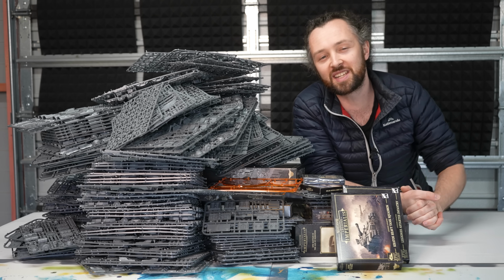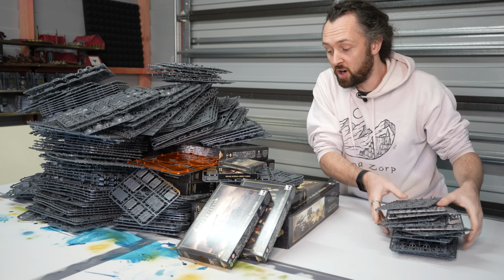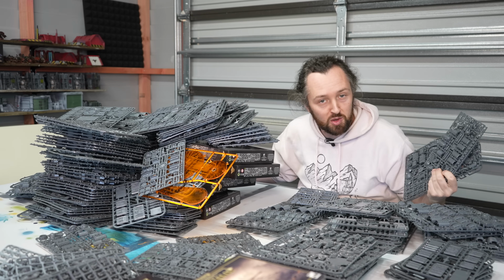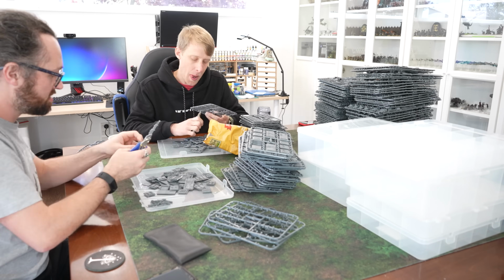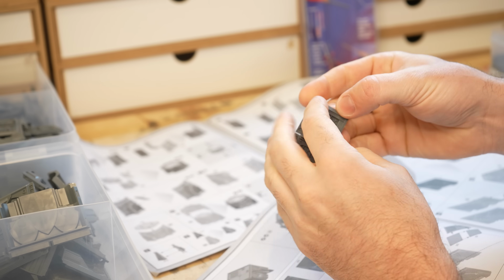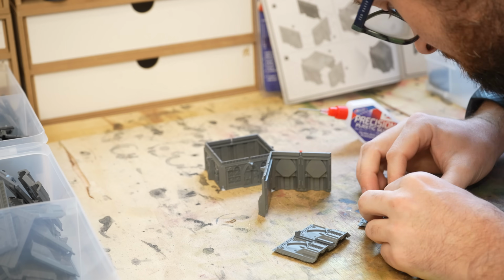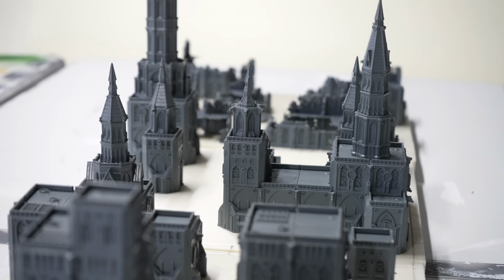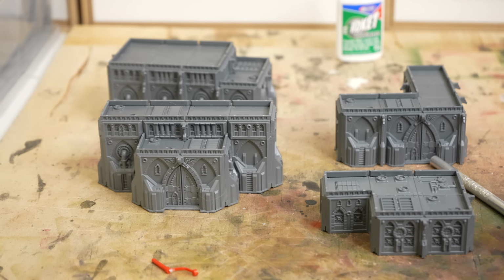Games Workshop sent me an EPIC MOUNTAIN OF PLASTIC | Imperial Palace on Terra [2]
This is the most Warhammer I've ever seen in my life... Check out The Magnet Baron for all your wargaming supermagnet needs!!

A huuuuuuge thank you to Andy and Jamie for hooking us up with the kits so early, and a SPECIAL shoutout to James for the de-sprueing efforts!

The king of stupidly massive scenery is BACK ladies and gentlemen and today we officially kick off an absolutely massive build of the most famous location in all of Warhammer, the Imperial Palace on Terra from the grimdark universe of Warhammer 30000. This build is going to be an absolute monster, and I have actually already been working on it in disguise for well over a year. In today’s video we’re going to explore how on earth I’m going to tackle such a massive behemoth of a build, look at some of the techniques we have at our disposal and give you guys an update on all the progress so far, as well as the plan moving forwards. So without further ado let’s begin the biggest build in the history of Zorpazorp. Well for now at least.

Whether it's wargaming, train dioramas or something in between, we've got you covered.

This video reviews content from the Middle Earth Strategy Battle Game formerly known as Lord of the Rings Strategy Battle Game and The Hobbit Strategy Battle Game. MESBG is a skirmish style war game developed by Games Workshop, based off the incredible artwork from the three films by Peter Jackson as well as drawing inspiration directly from the books. Players take control of the forces of good and evil and play out epic moments from the Lord of the Rings in anything from small heroes driven scenarios to epic battles utilising hundreds of models.

This video reviews content from Star Wars Legion. Star Wars Legion is a squad style war game developed by Fantasy Flight Games, based off the incredible artwork from the anthology of Star Wars Films created by George Lucas and now continued by Disney.

This video reviews content from Warhammer 40000. WH40k is a squad style war game developed by Games Workshop set in a grim dark universe, 40000 years in the future. Across a million worlds the Imperium of man is beset from all sides by alien horrors and the forces of chaos, the evil machinations of the warp itself.